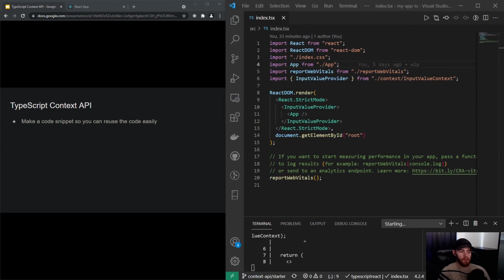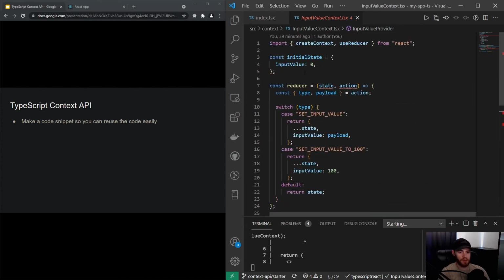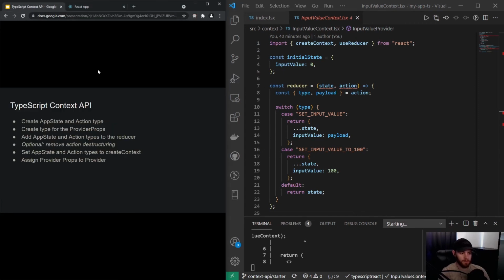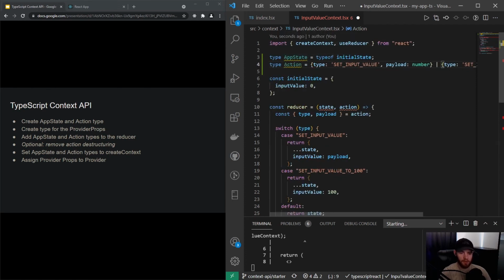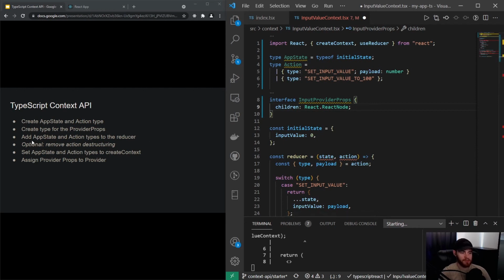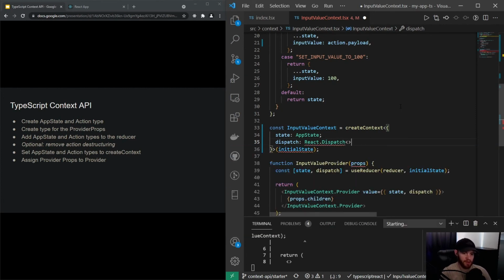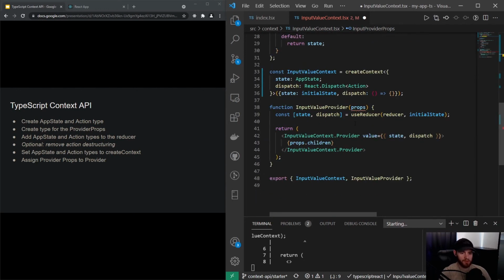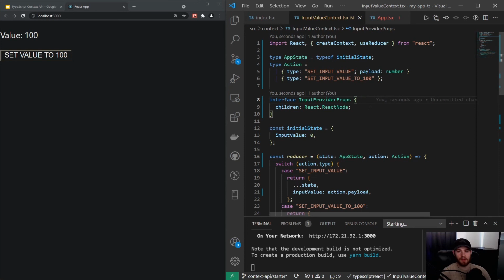React Course - TypeScript - Context API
Learn how to use the Context API with TypeScript.